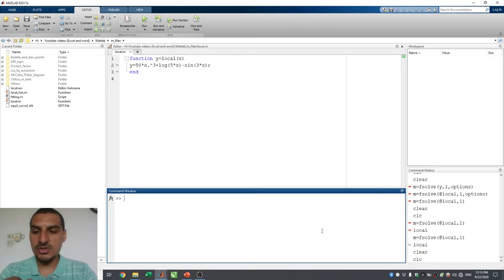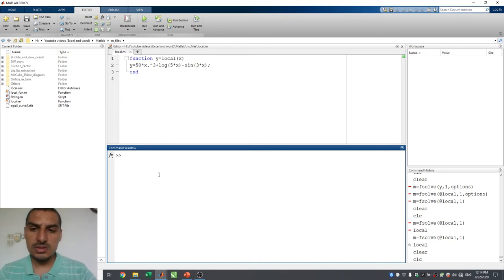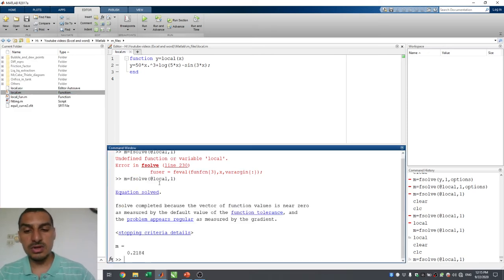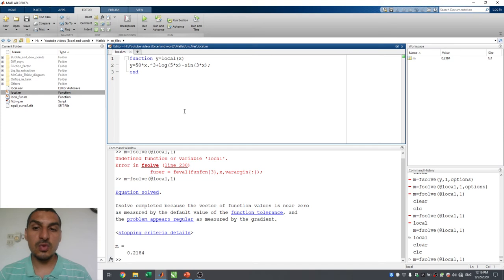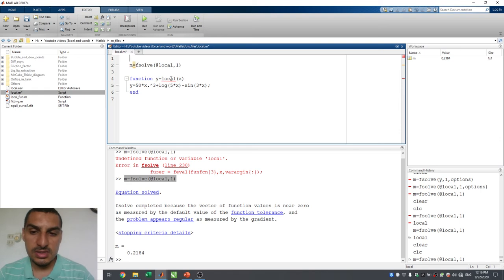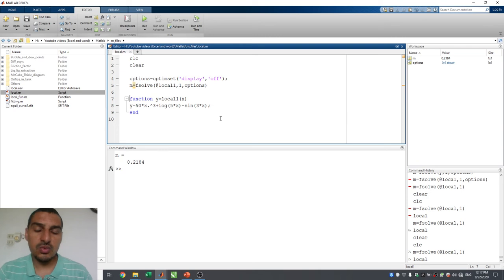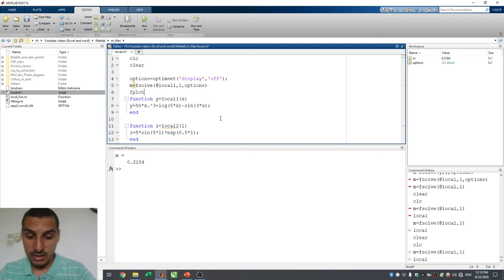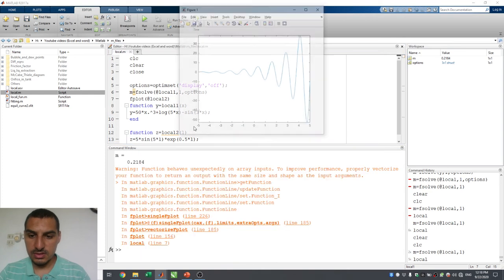Introduction to Matlab in English | 55 Local functions (1) - Introduction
This video introduces the "local functions" or "sub functions" in Matlab